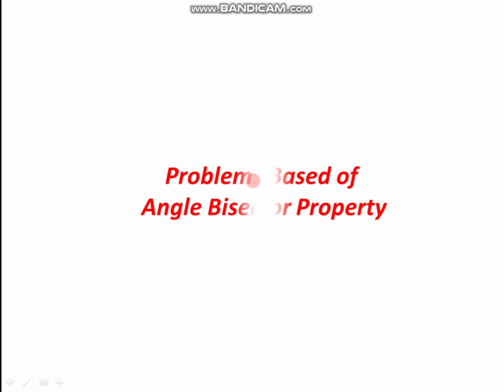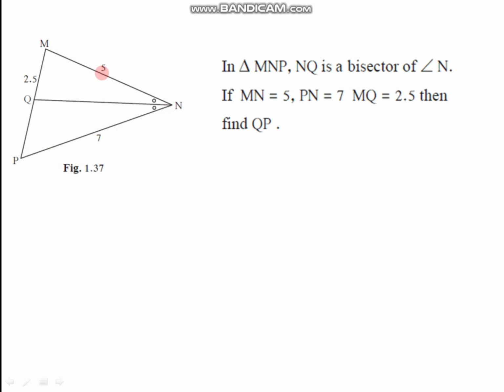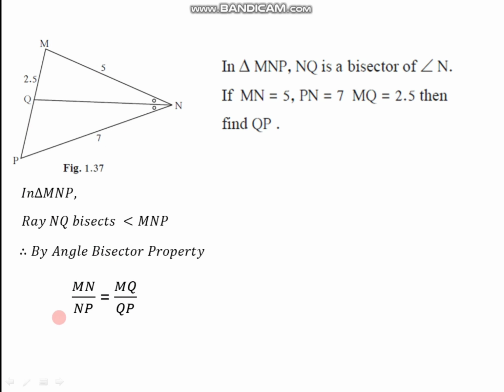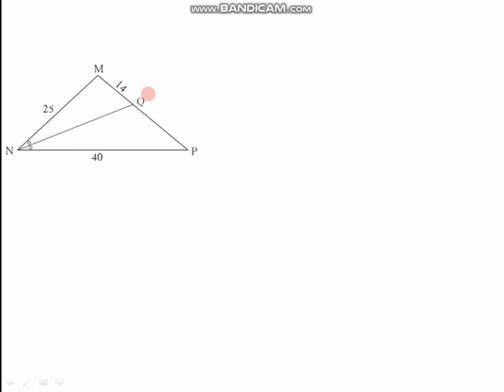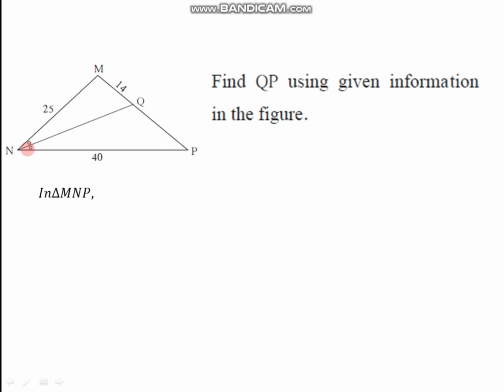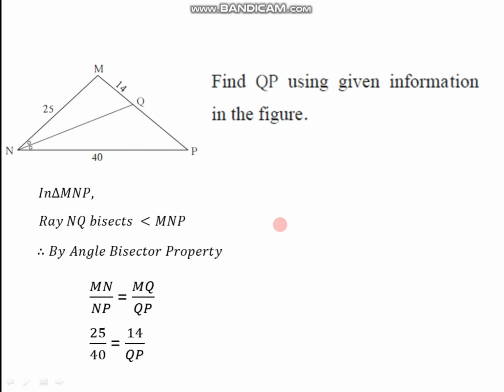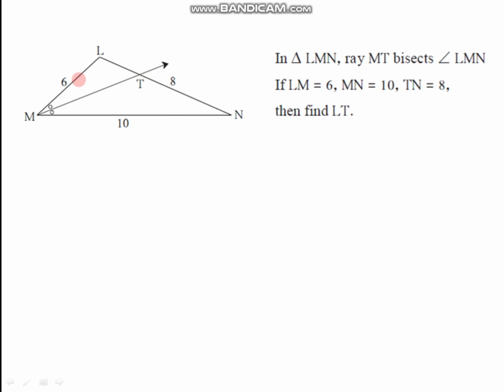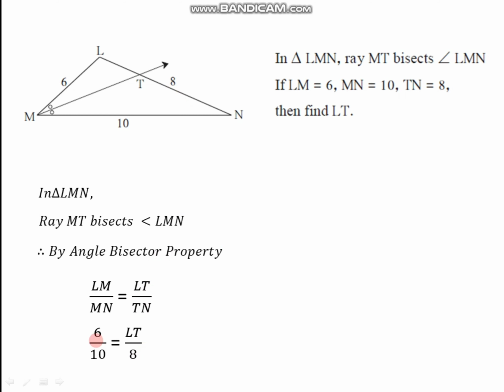Problems based on Angle Bisector property/ Class 10 Maths part 2/Maharashtra state board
angle Bisector property
similarity class10